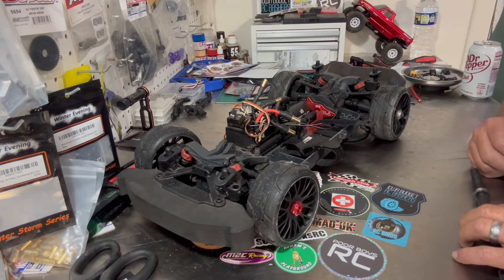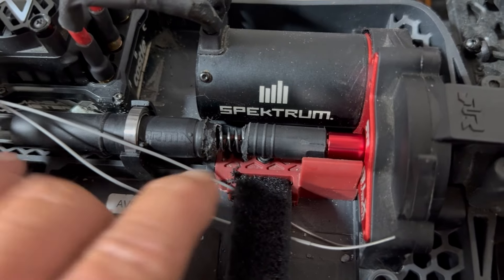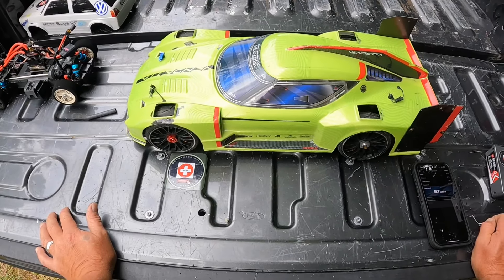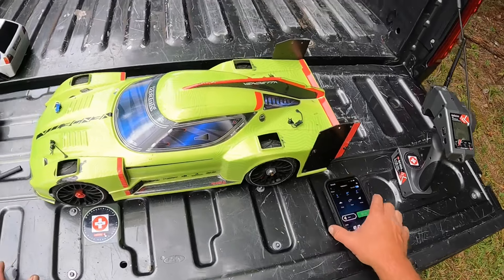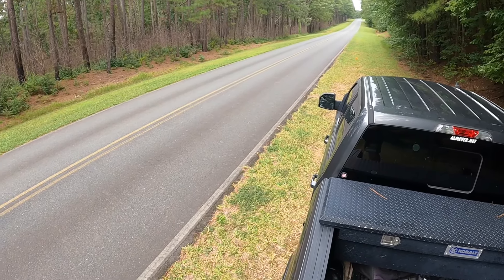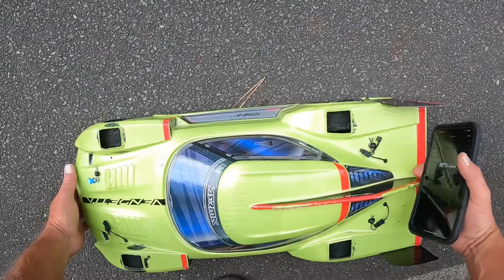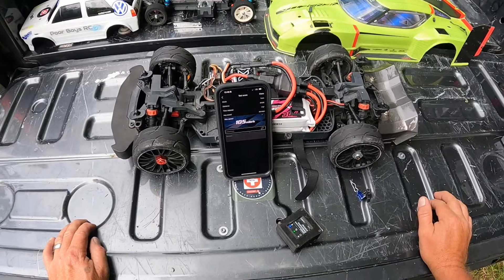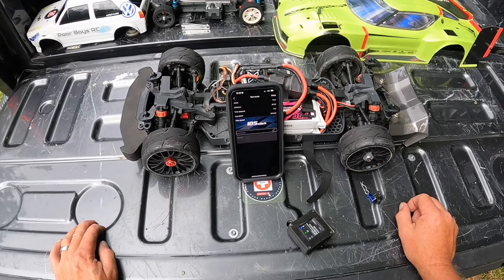Finally! Arrma Vendetta, New 3s PB! 105 Mph pass!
Finally got the Vendetta over 100 mph on 3s! This thing has been fighting me for a long time!